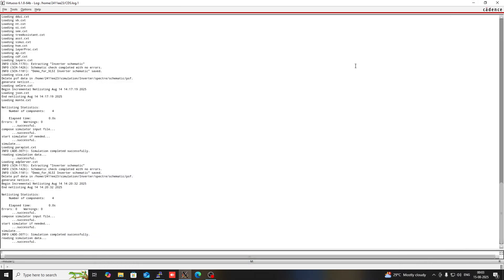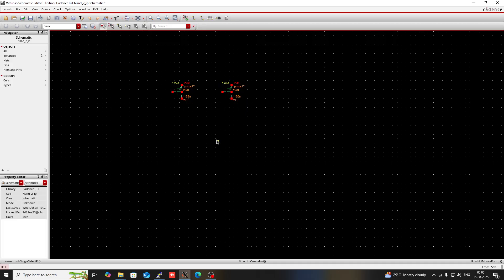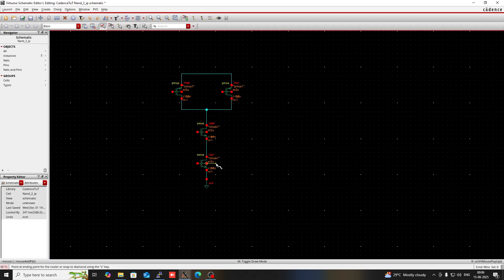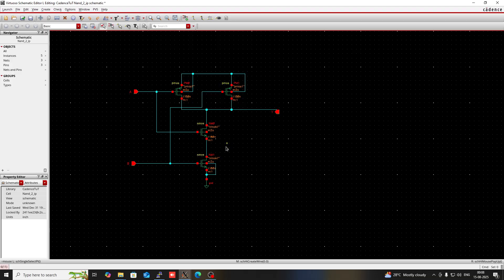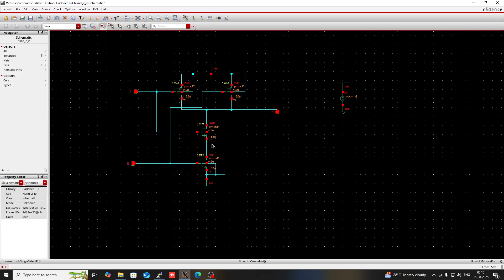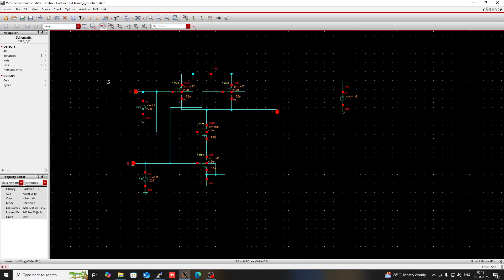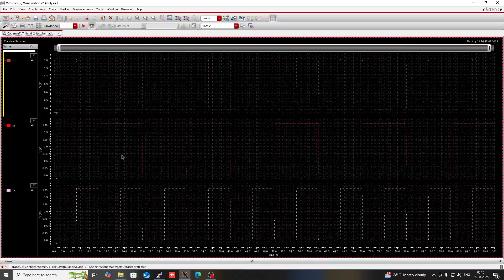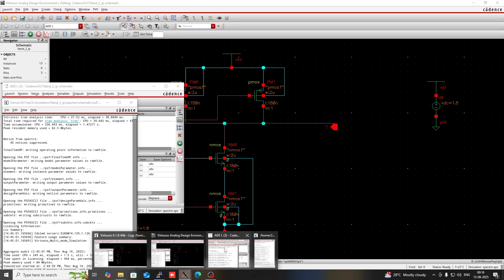"2-Input NAND Gate using CMOS | Transient Analysis |Cadence Virtuoso Tutorial | MK JHA | IIT Patna"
In this tutorial, I explain how to design and simulate a 2-input NAND Gate using CMOS technology in Cadence Virtuoso.

You will learn:
✅ CMOS NAND gate logic and truth table
✅ Step-by-step schematic design in Cadence Virtuoso
✅ Simulation setup for verifying NAND gate operation
✅ Tips to avoid common design and simulation errors

This video is perfect for VLSI beginners, Cadence learners, and students preparing for digital circuit labs.

🔹 Software Used: Cadence Virtuoso ADE L
🔹 Logic Family: CMOS Logic
🔹 Gate Type: 2-Input NAND